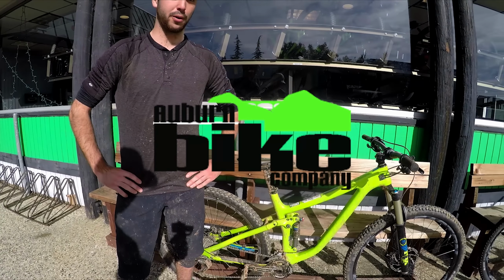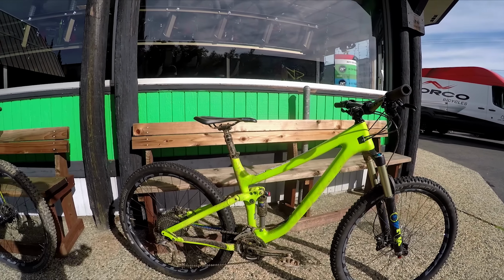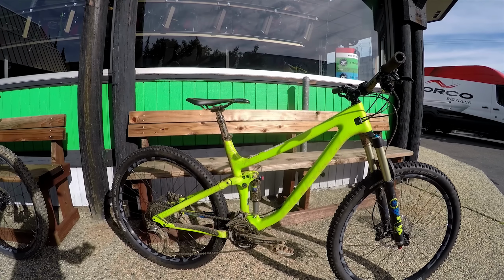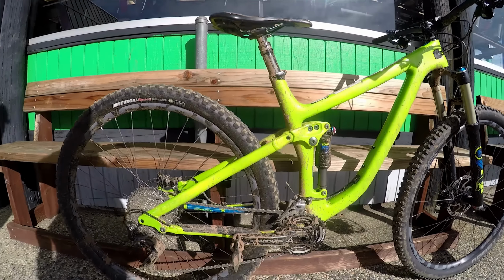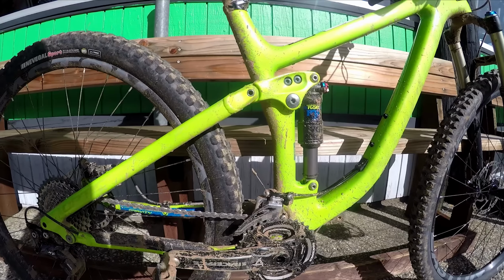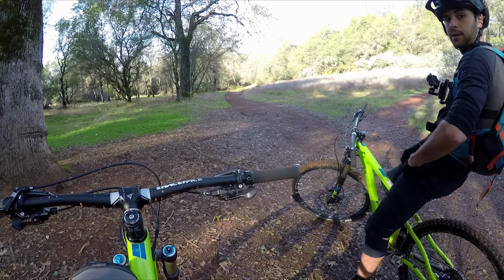Norco Optic 29 vs 27.5 - Test Ride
Thanks again to Auburn Bike Company letting us take these bikes out!